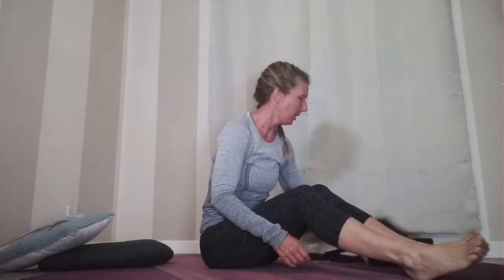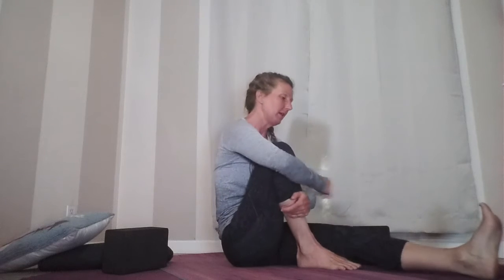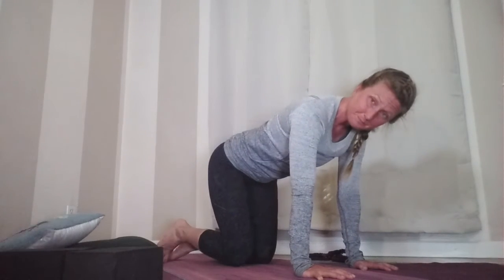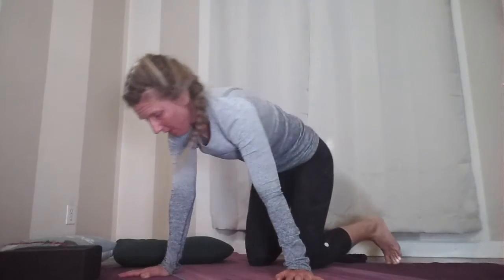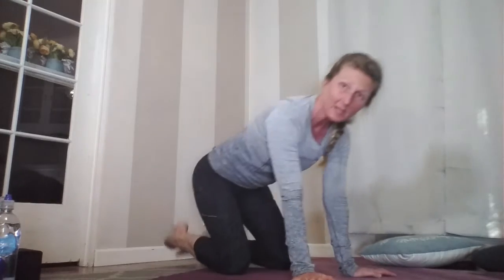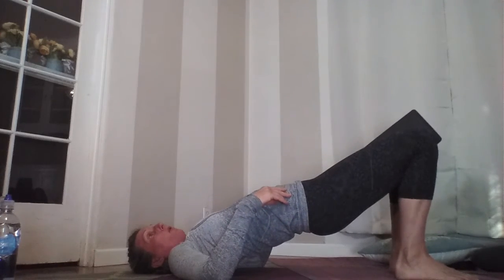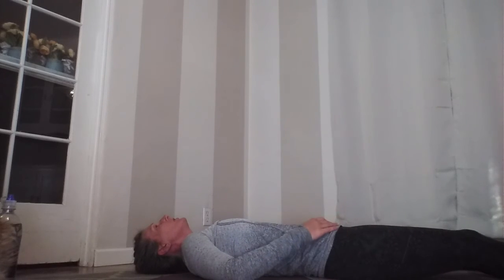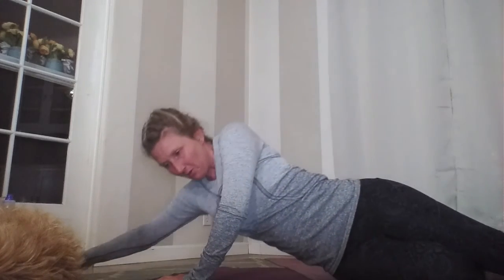Gentle Yoga for Back Strength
A restorative gentle flow incorporating postures to stretch and strengthen the back.
If you are struggling with depression, anxiety, or suicidal thoughts, PLEASE reach out to a mental health professional. For domestic violence, rape, abuse, incest or human trafficking contact RAINN at 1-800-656-HOPE (4673) or the National Domestic Violence Hotline: 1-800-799-SAFE (7233). In the Bakersfield area call The Alliance Against Family Violence and Sexual Assault toll free: 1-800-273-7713, LGBTQ Hotline: , 24 Hour Crisis Hotline